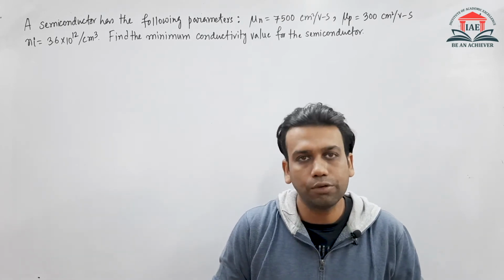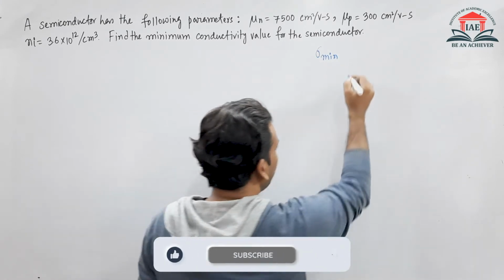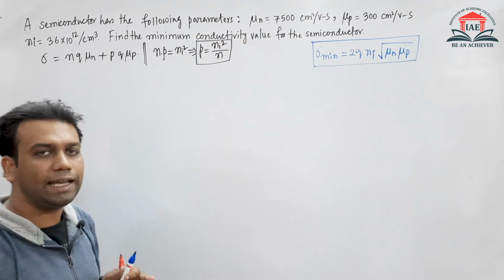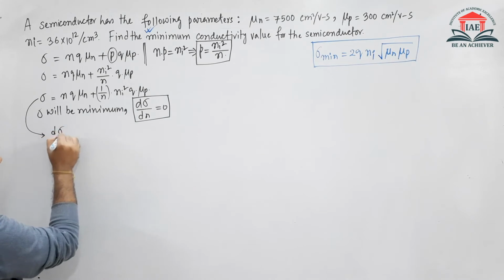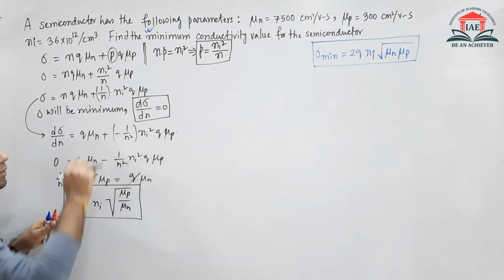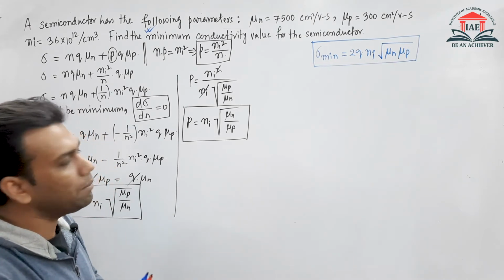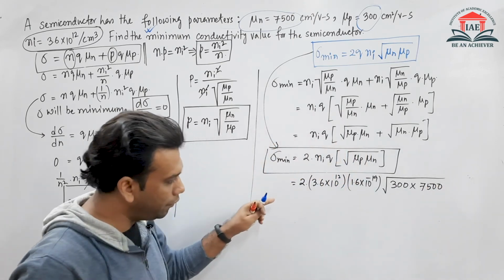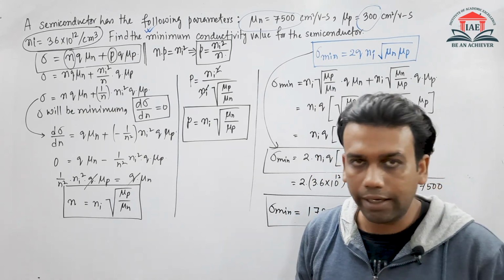Most Important Question on Minimum Conductivity of Semiconductor | Electronic Devices | GATE